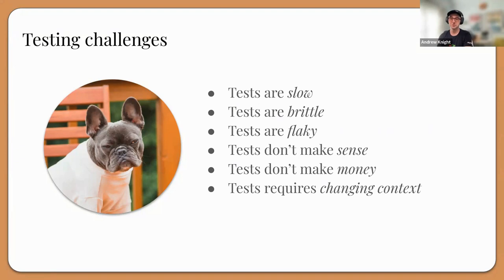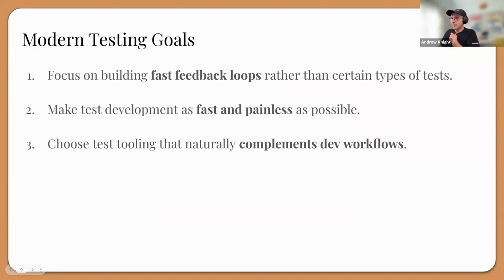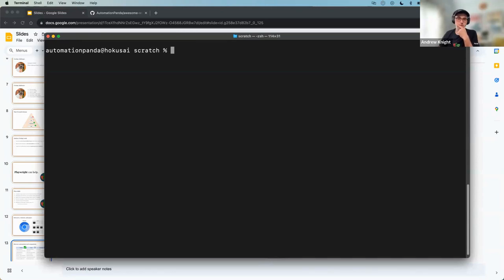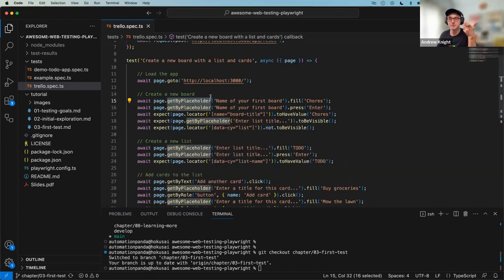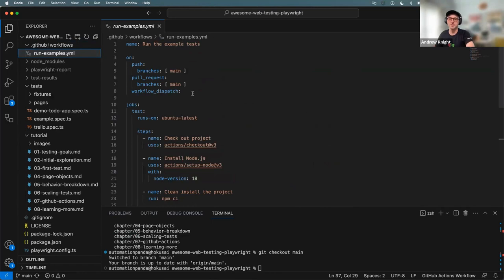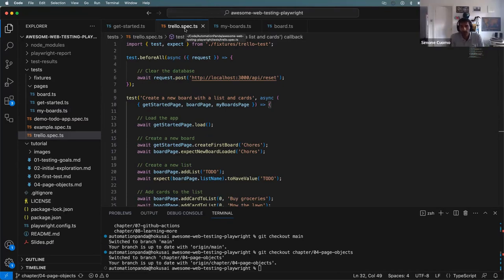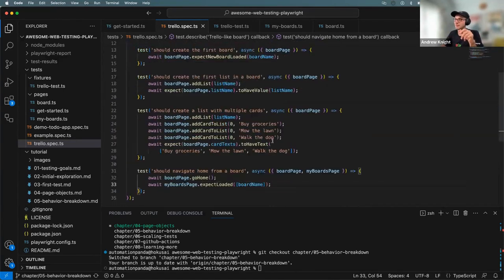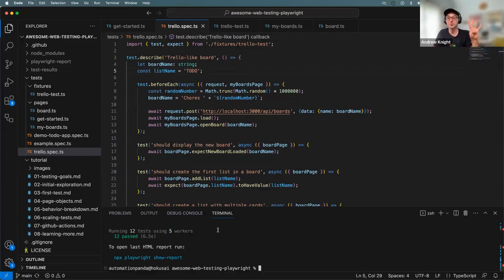Awesome Web Testing with Playwright ft Andrew (Pandy) Knight | JS Drops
In this presentation by Andrew (Pandy) Knight, we'll delve into the critical practice of web testing. Traditionally, the testing pyramid divided our testing efforts into three layers, with a heavy emphasis on unit testing at the base. However, as we'll discover, the landscape is changing. We now prioritize fast feedback, simplified test development, and seamless integration with development workflows.

Enter Playwright, a modern open-source web testing framework by Microsoft. It not only challenges traditional testing paradigms but offers a host of advantages that make it a game-changer in the field. From lightning-fast execution to the ability to test UIs and APIs in harmony, Playwright provides a toolkit that empowers developers and testers alike.

Join us on this journey to reimagine web testing. Learn how to build robust web applications with the confidence that comes from comprehensive, efficient testing. Discover how Playwright can be your trusted companion in this quest for quality. It's time to test smarter, not harder.